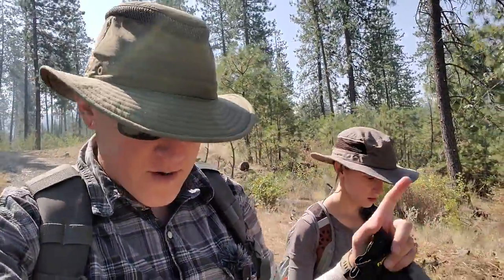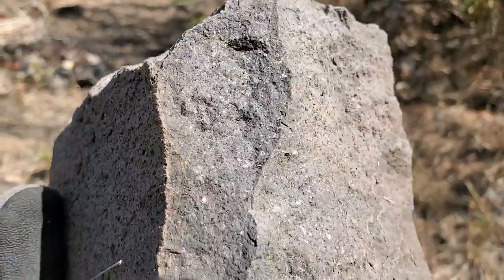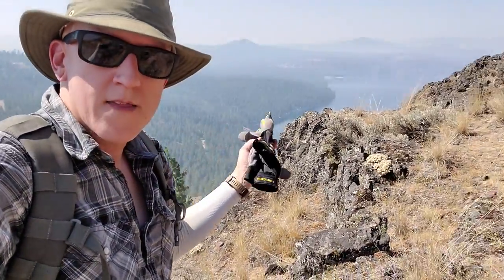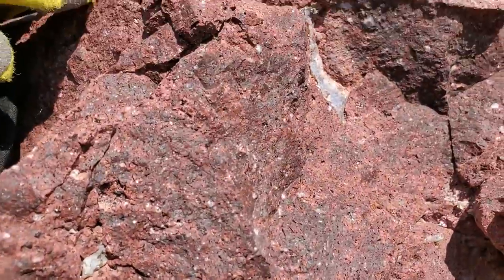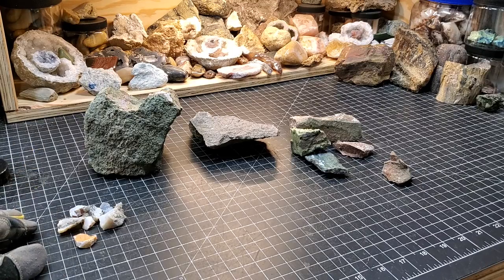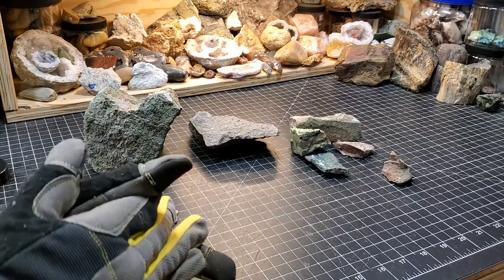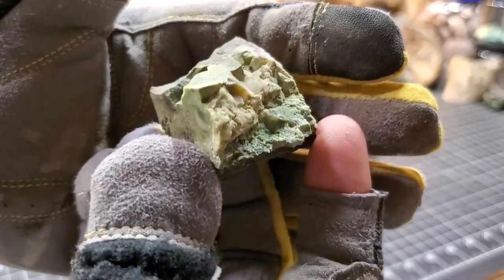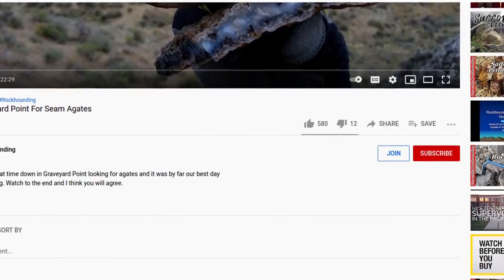Smoking Hot Rockhounding // Searching a New Area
I really learned a lot on this trip to investigate these dacite flows and we really found some very cool material.

Now I know we cut this one short due to the heat and smoke but I will be returning to this area to do some more investigating.